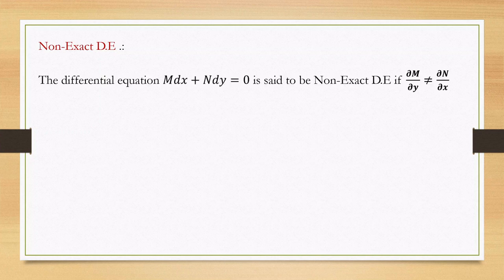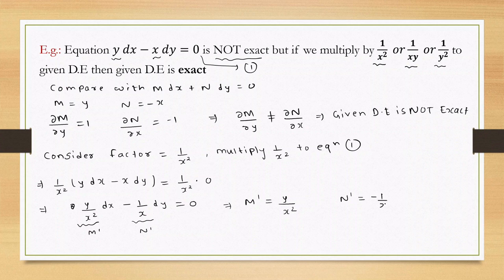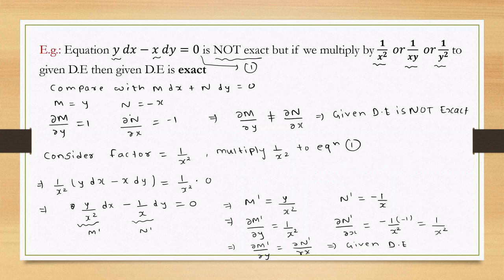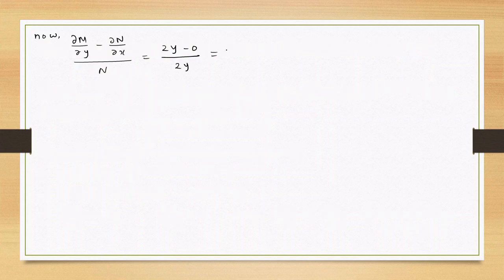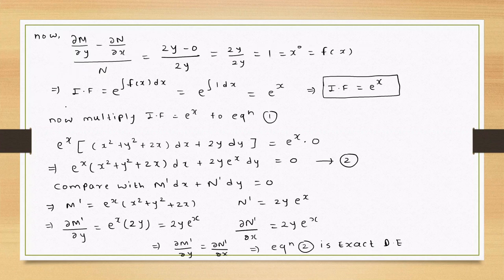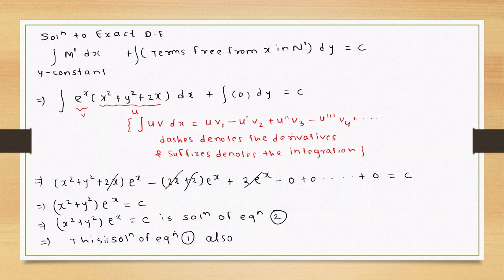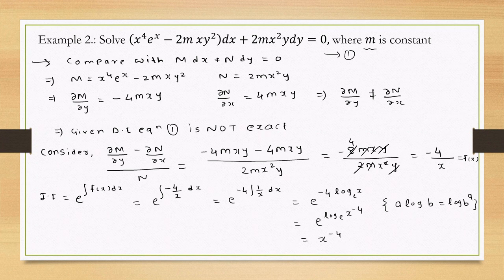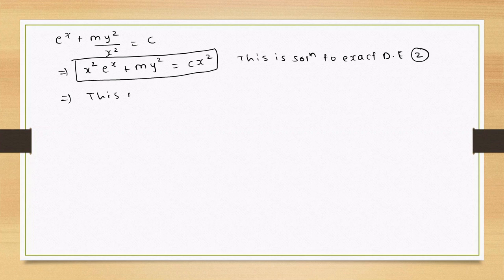Differential Equation_Non-Exact_Differential equation_Examples_Part-1